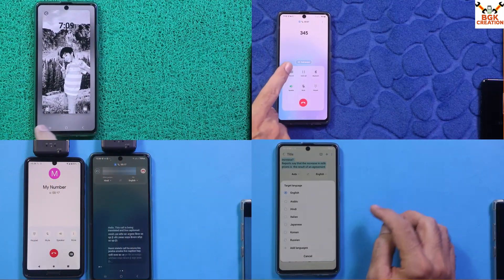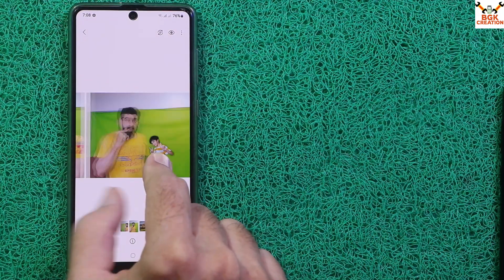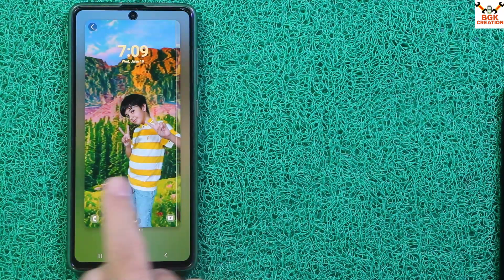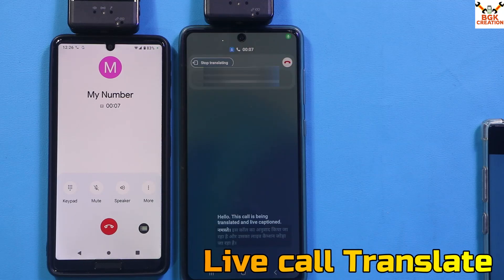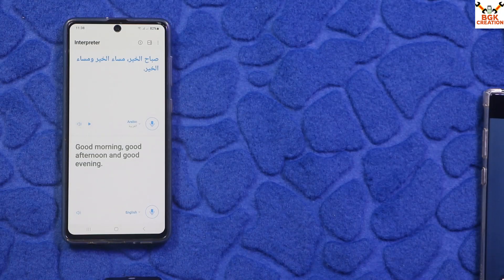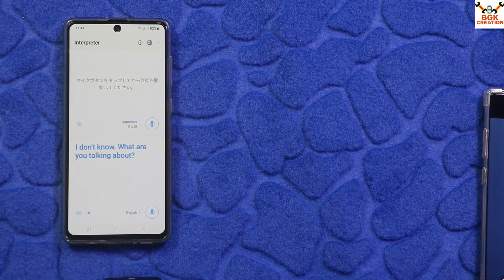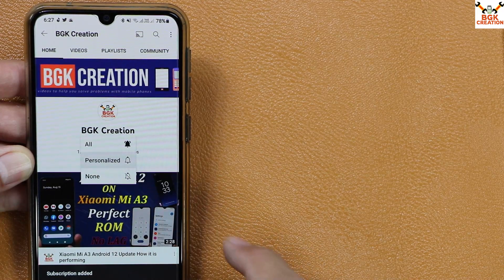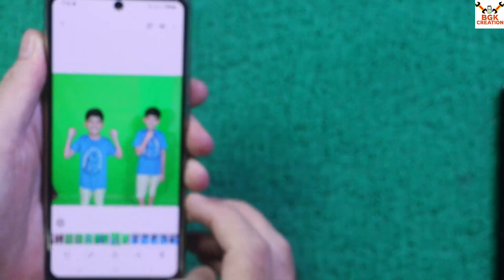Samsung Ai One UI 6.1 A14 On Galaxy A71 English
Galaxy AI is here.
Finally One UI 6.1 Android 14 Ported for the Samsung Galaxy A71 4G mobile phone.
Mostly Galaxy AI features are working very perfectly on Galaxy A71 4G with this ported rom.
Thanks to the developer who did a hard work porting it.
User's of Galaxy A71 mobile phone can enjoy One UI 6.1 Android 14 with the latest Galaxy AI features.

I will bring tutorial video soon.
So stick with my channel
Do Like this video if you think it is helpful for you.

big thanks to @DefinitelyNotAngel and @alex41370
Developer Of ONE UI 6.1 For Galaxy A71
Thanks to rest of all who participate and testing it.

Stay Blessed